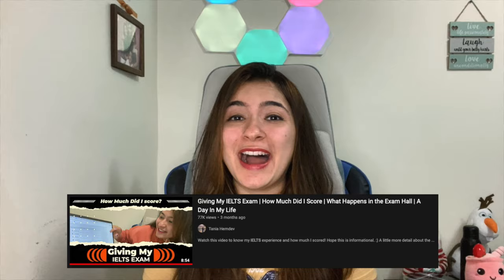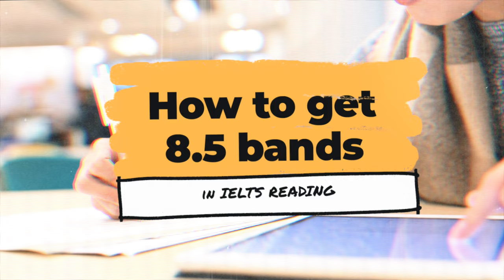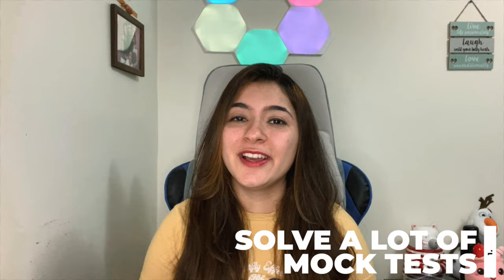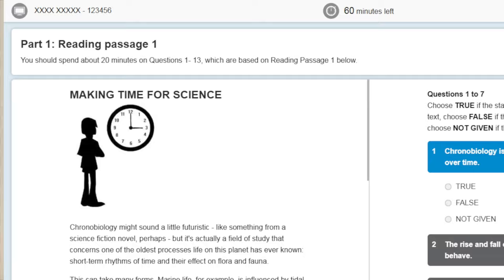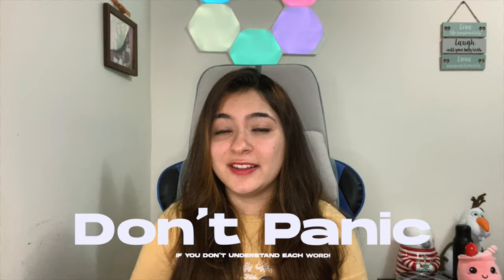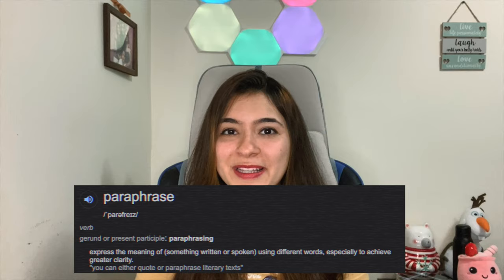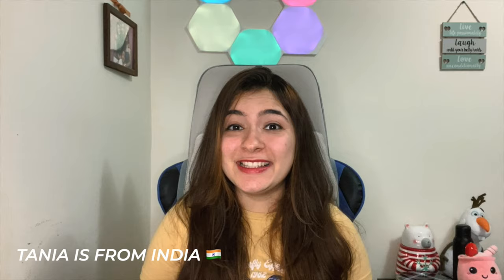IELTS Academic Reading Tips | 4 tricks to get 8.5 Bands in IELTS Exam | Studying Abroad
Hey guys!
This is one of the most requested videos. Here are the tips and tricks that I used to get an 8.5 band in my IELTS exam. Hope you find these useful too.
To get you started, here's a mock reading test you can solve-

Video details:
00:00 Intro
01:05 Mock tests
02:18 IELTS Reading exam format
02:33 Time management
04:03 Read the questions first
05:13 Paraphrasing
06:39 Read a lot of books
07:45 Speaking in English